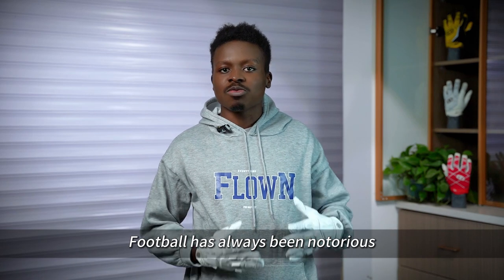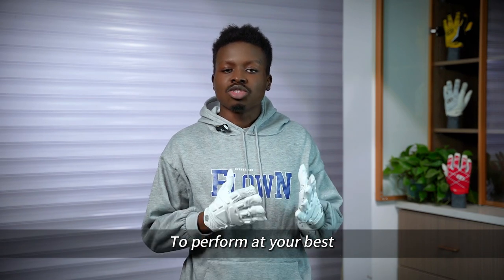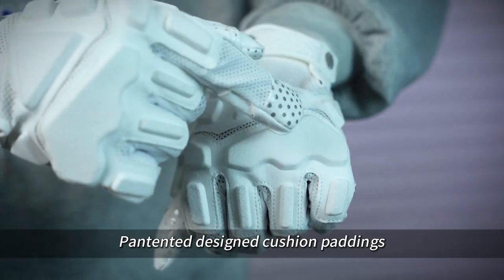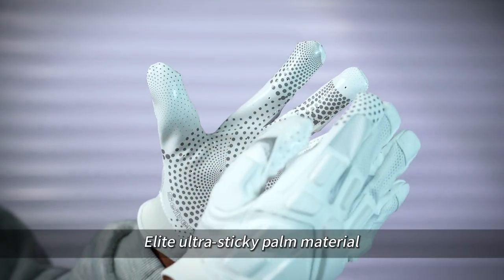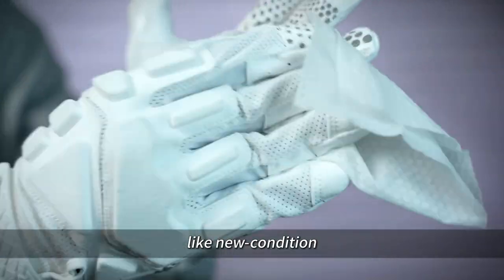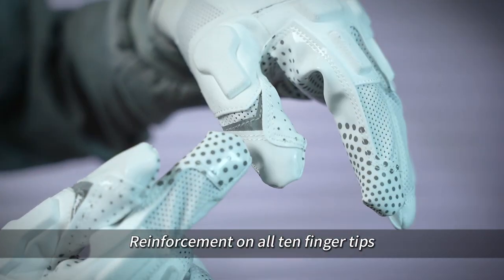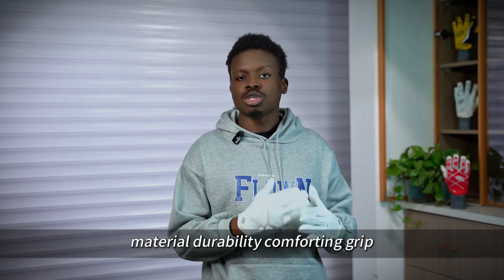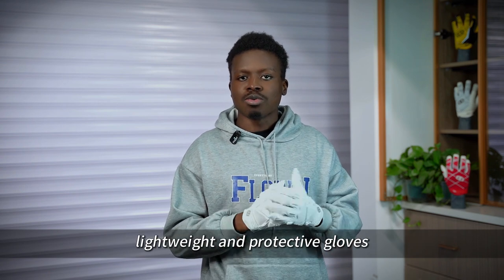Seibertron Gel Filled Patented Anti Impact Ultra Stick Football Sports Receiver Gloves for Christmas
Seibertron Gel Filled Patented Anti-Impact Ultra-Stick Football Sports Receiver Gloves For Youth and Adult

Color: Black, White, Yellow, Red

Youth Size: XS, S, M, L, XL

Adult Size: XS, S, M ,L ,XL, XXL

Method for choosing the Youth size, according to palm Length+Width refer to left size chart. Mesh material on back of hand for maximum breathability, dexterity and comfort. Back of hand and thumb are covered with patented impact protection with silicone filling dramatically reduce hand injuries from clash.
XS(Length 5.4"-5.7",13.7cm-14.5cm | Width 2.45"-2.6",6.2cm-6.6cm);
S(Length 5.7"-6.0",14.5cm-15.2cm | Width 2.6"-2.75",6.6cm-7cm)
M(Length 6.0"-6.3",15.2cm-16cm | Width 2.75"-2.95",7cm-7.5cm);
L(Length 6.3"-6.6",16cm-16.8cm | Width 2.95"-3.15",7.5cm-8cm)
XL(Length 6.6"-7",16.8cm-17.8cm | Width 3.15"-3.3",8cm-8.4cm).

Method for choosing the Adult size, according to palm circumference not including thumb.
Mesh material on back of hand for maximum breathability, dexterity and comfort;

Back of hand and thumb are covered with patented impact protection with silicone filling dramatically reduce hand injuries from clash.

Ultra-stick palm for maximum catchability; Plenty of vented holes on the palm and side fingers for extra breathability.

TPR hook and loop closure provides secure fit; Rough surface on TPR closure increase anti-slip ability when opening the fastener.

Or also can find these gloves from Seibertron's Amazon Store, there's a limited discount for black color only now, it's the lowest price in 30 days. Don't missing it!